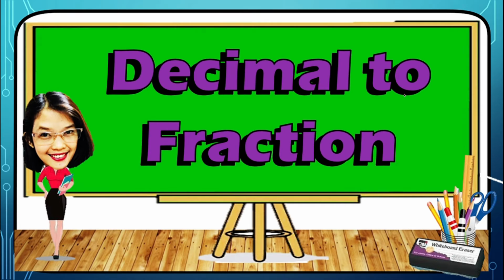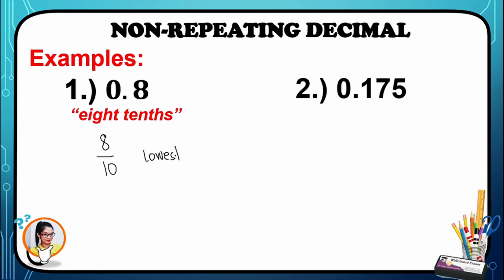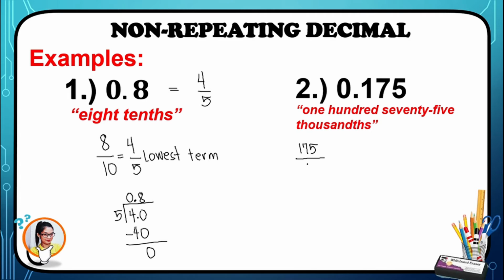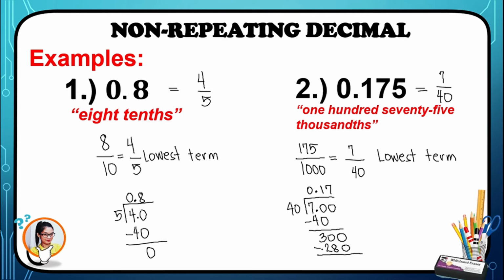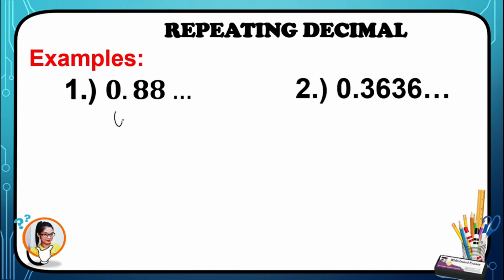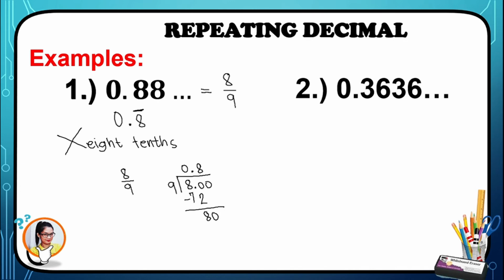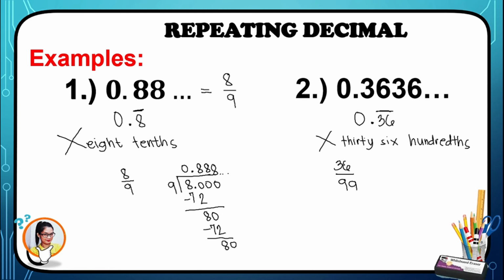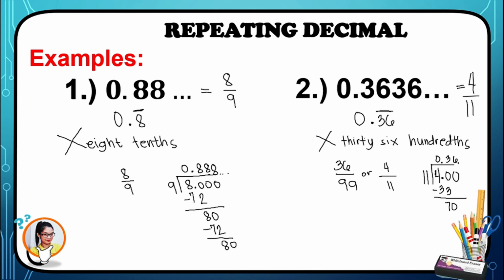CONVERSION OF DECIMAL TO FRACTION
To convert a Decimal to a Fraction follow these steps:
Step 1: Write down the decimal divided by 1, like this:    decimal1
Step 2: Multiply both top and bottom by 10 for every number after the decimal point. (For example, if there are two numbers after the decimal point, then use 100, if there are three then use 1000, etc.)
Step 3: Simplify (or reduce) the fraction